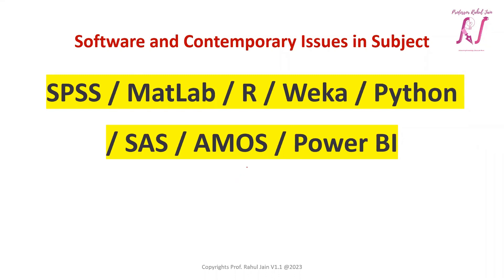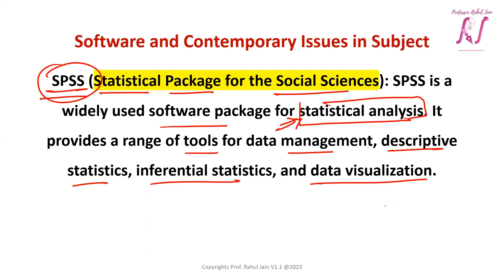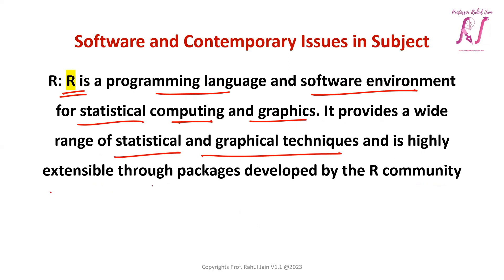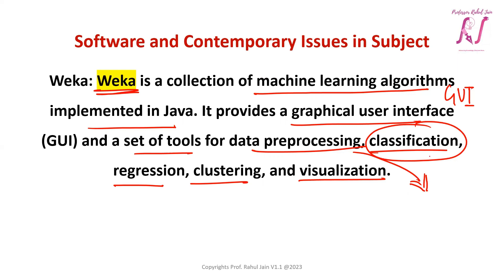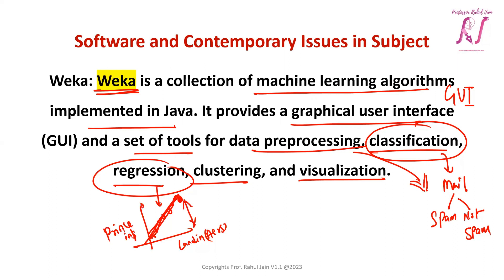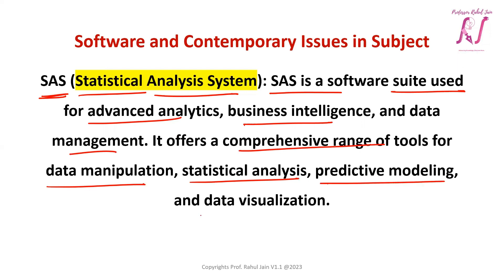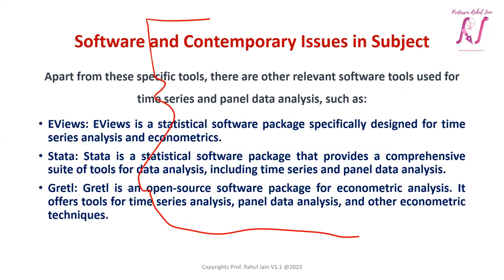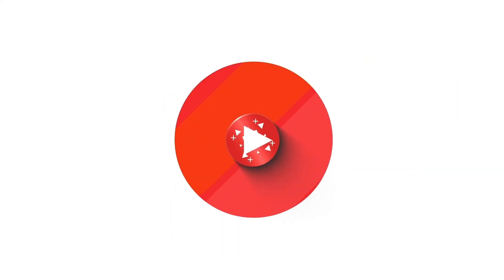SPSS/WEKA/R/MatLab/Python/SAS/AMOS/PowerBI | Lecture - 32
Learn about various tools for data analysis under research methodology.